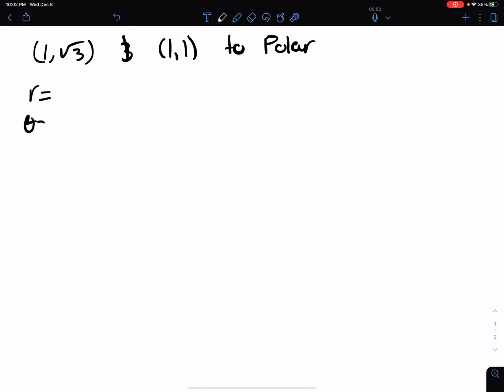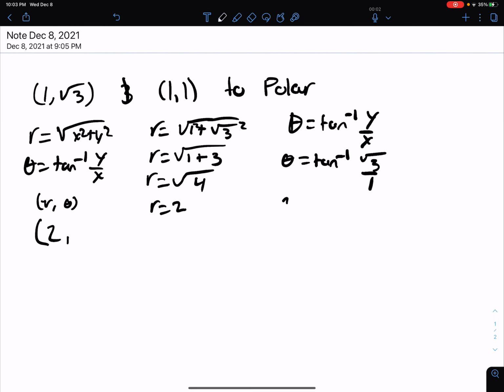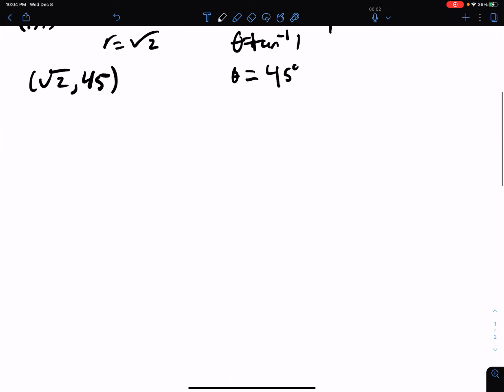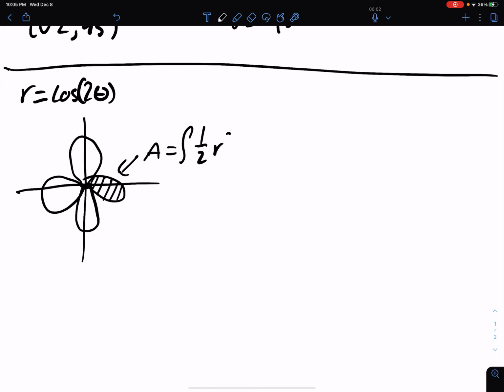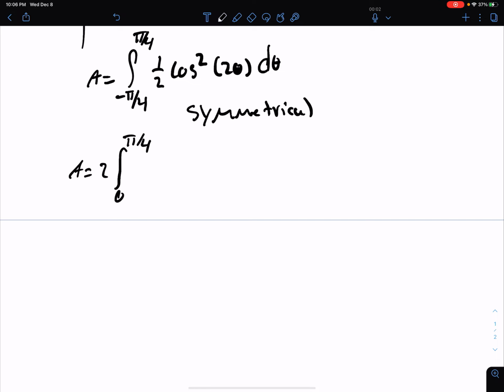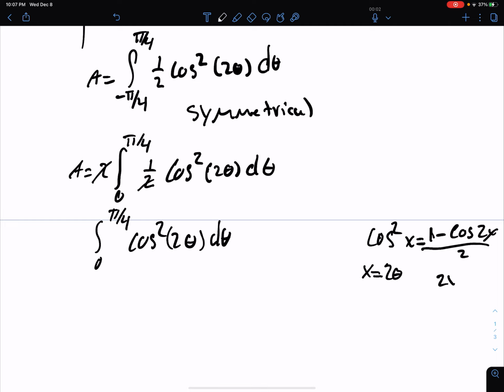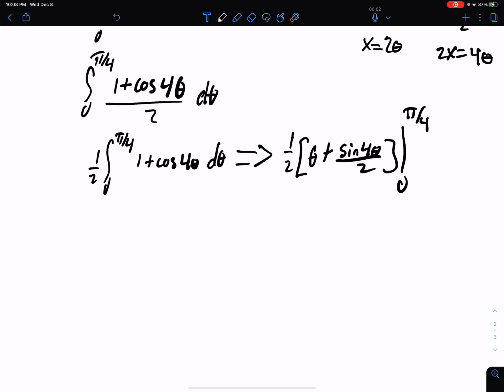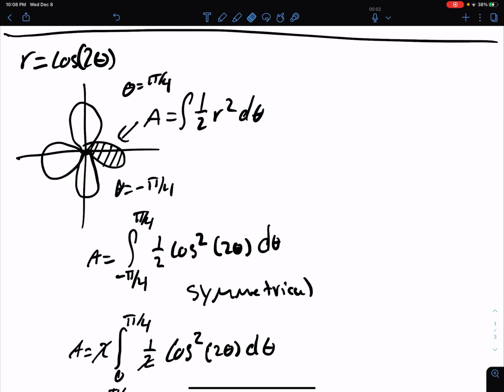Optional exam C2 - question 11